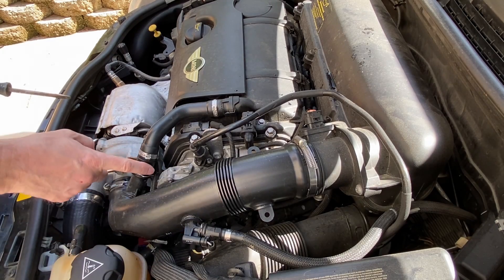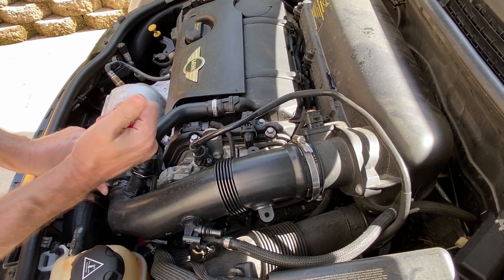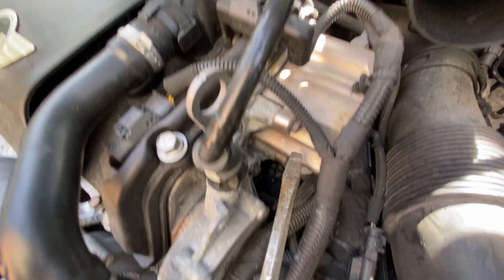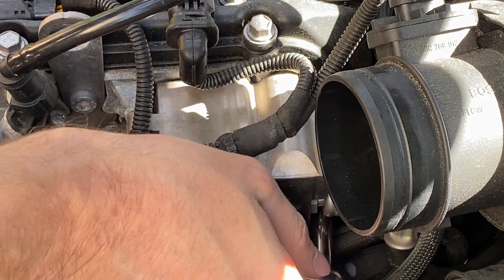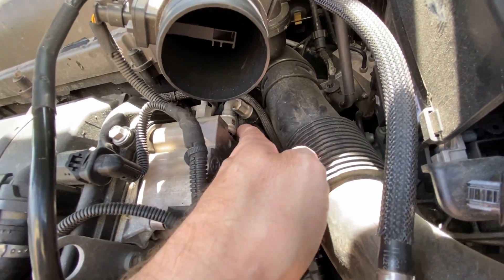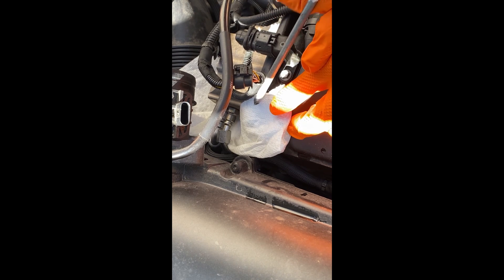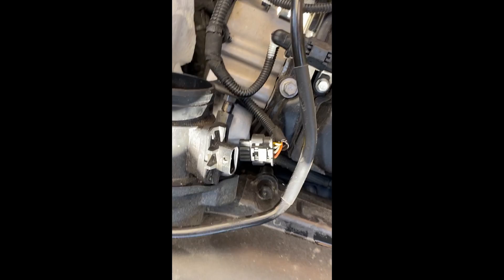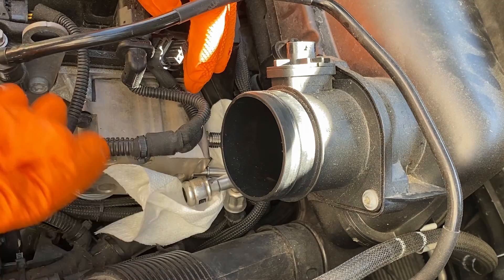Mini Cooper Clubman High Pressure Fuel Pump replacement - HPFP - R55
For turbo cars a high pressure fuel pump (HPFP) can be a culprit for multiple misfires on the cylinders, due to lack of fuel.   This is the replacement process.

A link to the HPFP I used: